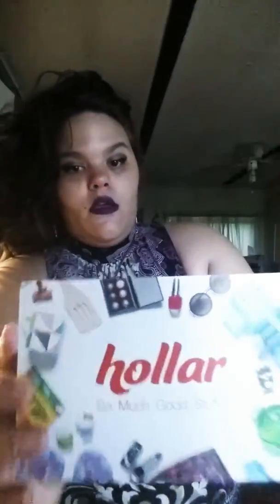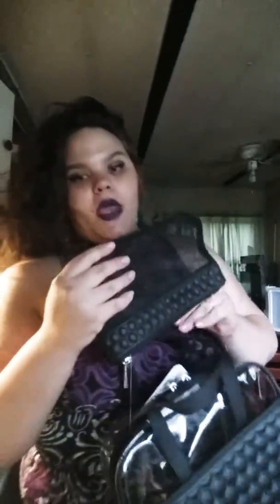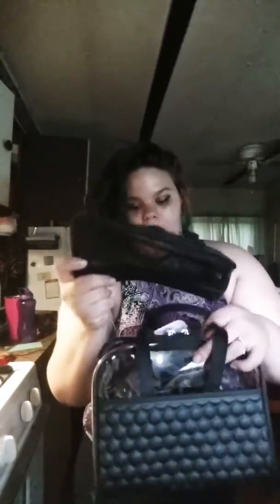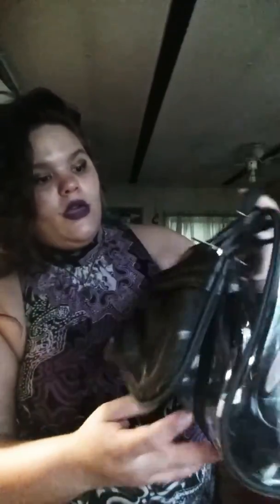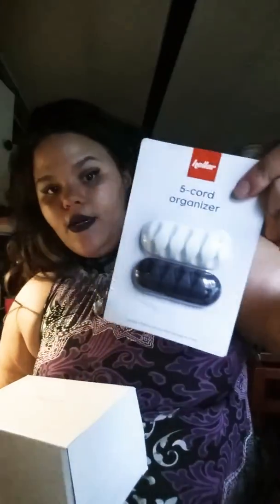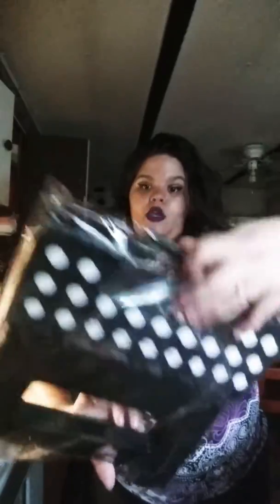Unboxing Hollar Products| organization, beauty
Thanks to one of my favorite YouTubers, do it on a dime, I have found out about the online Dollar Store called hollar. Really low prices for those that are into organization, cleaning products ,kids items, you name it they have it. Similar to a Dollar General I would say perhaps a mix of Walmart too. This was my first experience with hollar and you can watch me unbox the video above.

 I will link items below if you're interested also a link for do it on a dime. Here:

I am not sponsored, paid, or given any product by hollar. The products ordered were what I bought myself and are my genuine opinion.